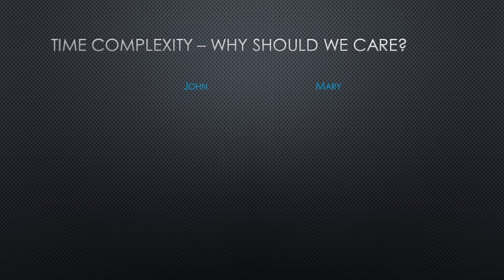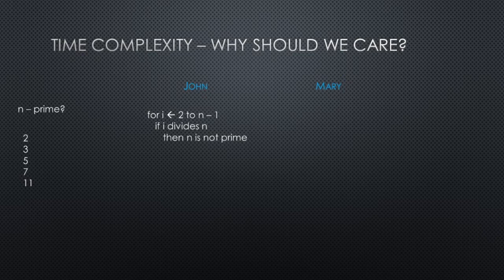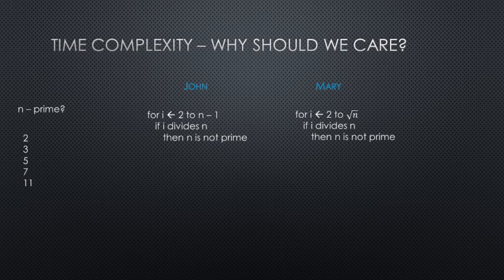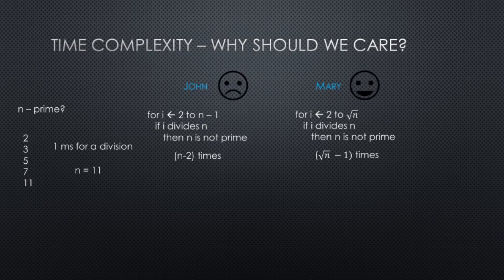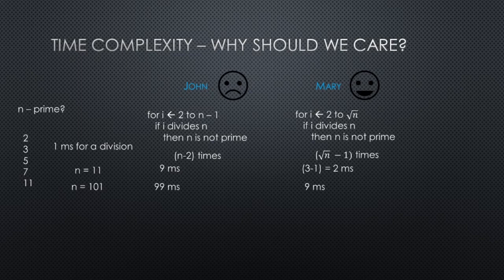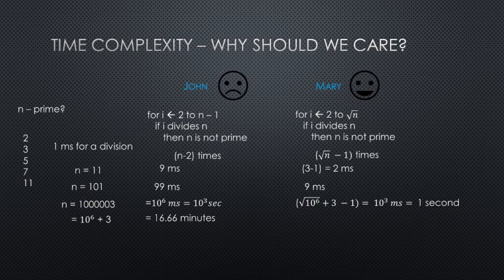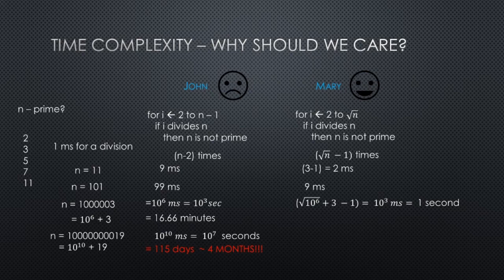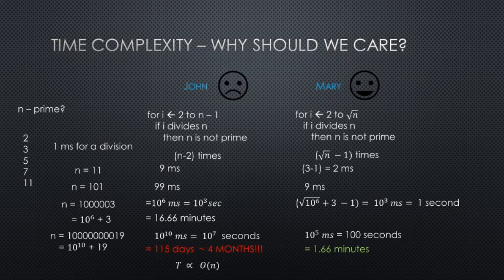02 Time Complexity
A brief example of time complexity comparing two programs.